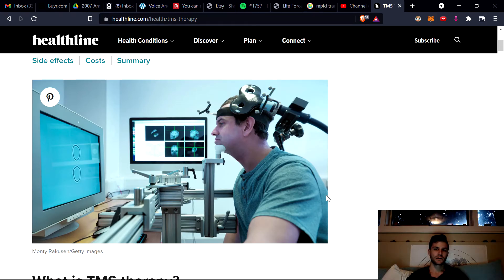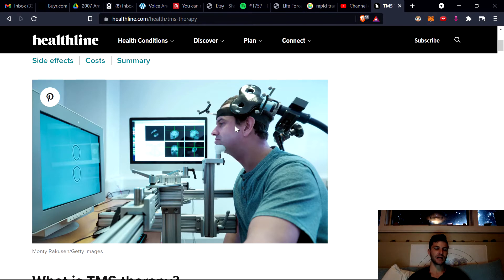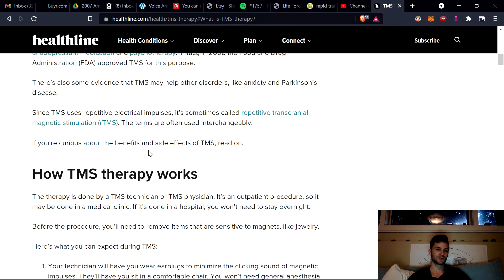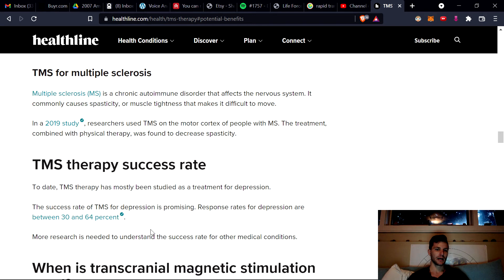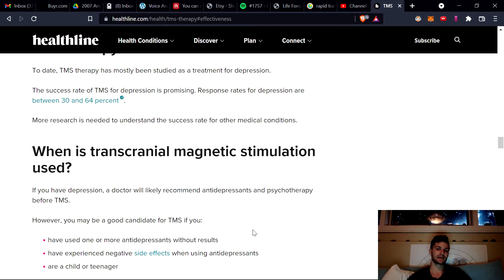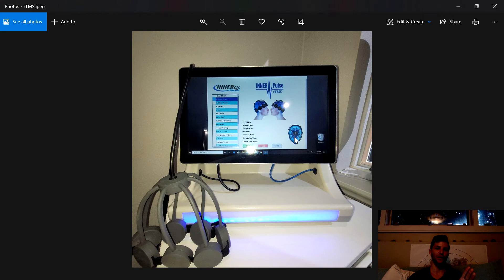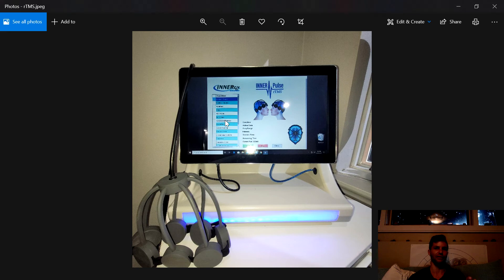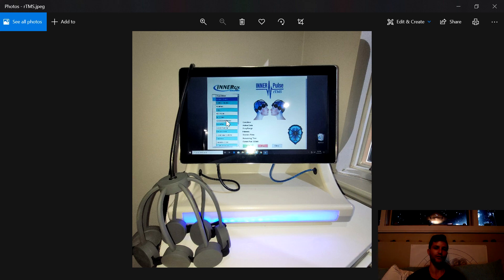Revolutionary rTMS Device Changes Your Life Forever!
There is only one other company out there that makes a device that is automated you can use easily without any special training and at great price point of $14k which is a fraction of the cost versus other rTMS equipment on the market..and yes you can get this for home use.

The research on rTMS therapy spans everything from cognitive disorders, traumatic brain injuries, psychological disorders, anxiety, ptsd and more. Research began a few decades ago. For the cost of a year's worth of rTMS going to a clinic instead you can actually buy your own device that is how affordable this one is.

The company Innergy Development in Utah manufactures it and they have a long history the last few decades of designing and producing sophisticated health equipment. Inside the programs on this device all of the latest research on the correct frequencies and other waveform settings are pre programmed for the specific health condition selected. Back in the day with old systems you had to have a lot of knowledge about the right protocols to program in and with this one all you gotta do is touch a couple of buttons.

rTMS is very safe and very effective and makes for a powerful modality to compliment other synergistic ones. If you ever want to chat about this or how to integrate it into other health protocols reach out and send a direct message. I also do discounts for going direct through me. I am a distributor for this and for Innergy Dev.